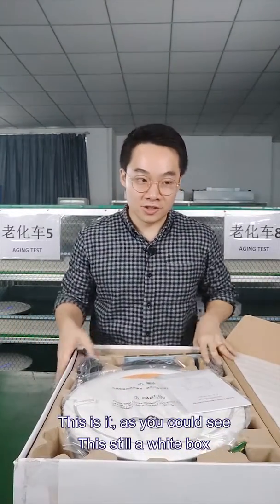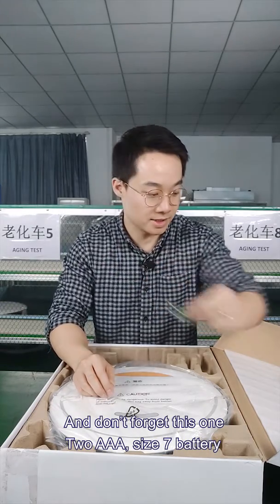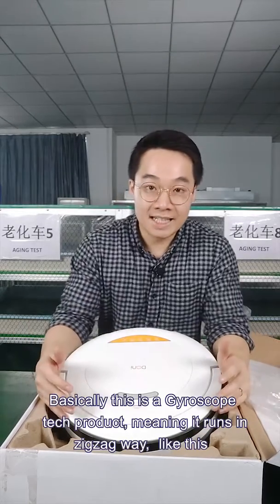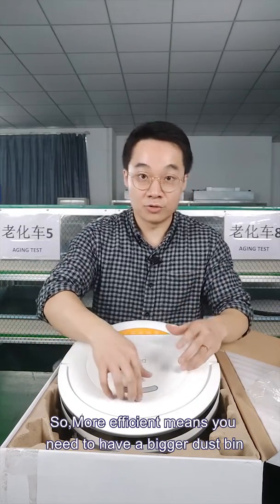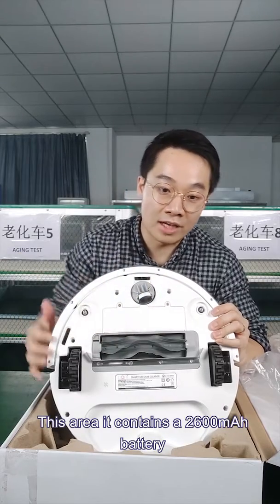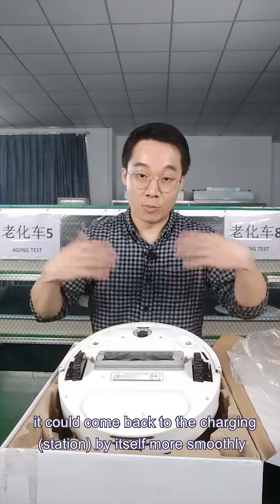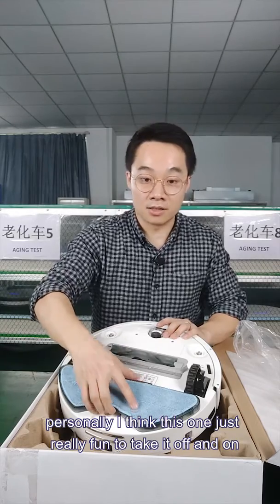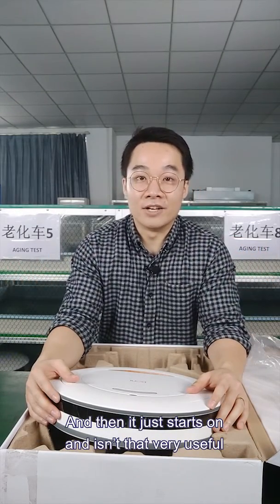DONI V16 Robotic Vacuum Cleaner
ABOUT US
DONI is a new generation brand of Vacuum Cleaning product, which cooperates with international designers and has its own assembling factory in Guangdong, China. It also provides OEM/ODM service. DONI's mission: always insist on making good products based on “demand and good price”, so that everyone in the world can live the smart life.